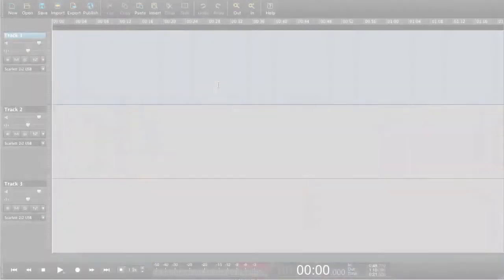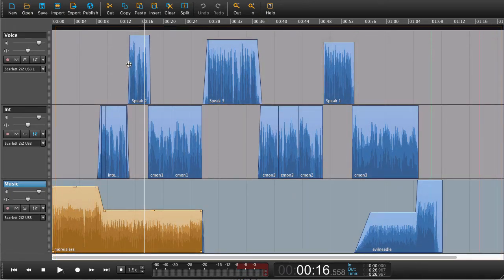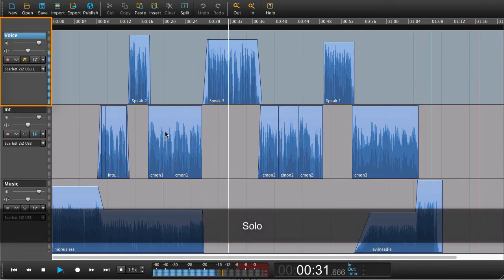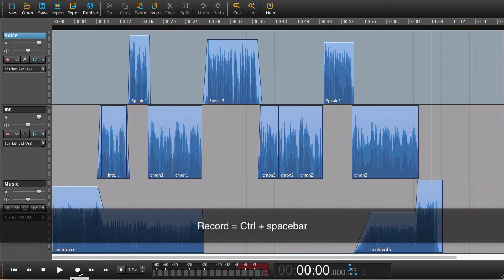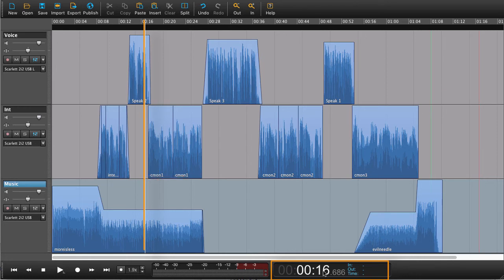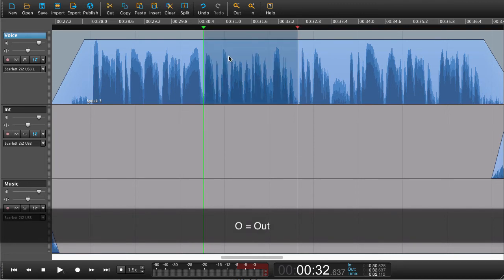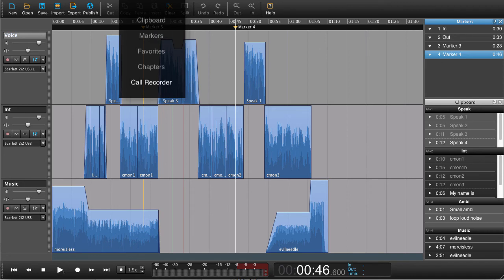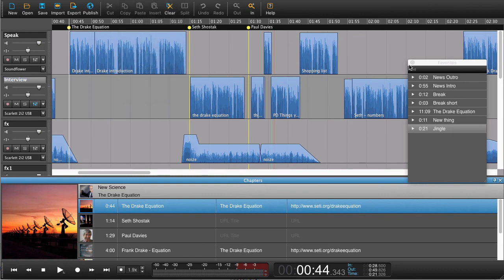Hindenburg lesson 1- Overview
Get at “quick” overview of the layout and possibilities you have with Hindenburg.
Sorry about the bad sound quality in places.

THIS SOLUTIONS ONLY WORKS FOR THE OLD VERSION OF SKYPE.
FROM SKYPE 8 and on  - USE OUR ALTERNATIVE SOLUTION FOR RECORDING AoiP CALLS.